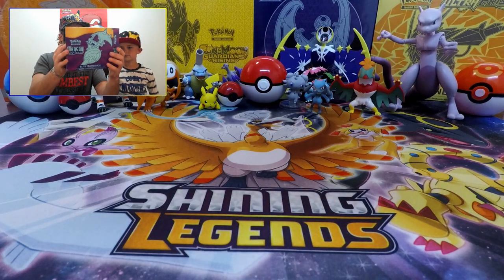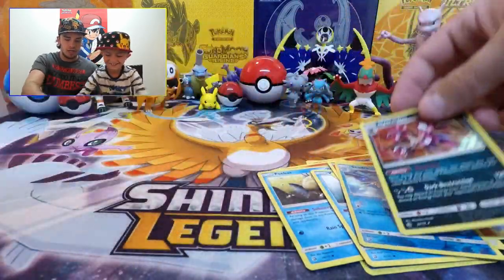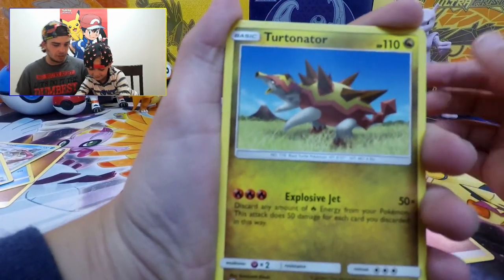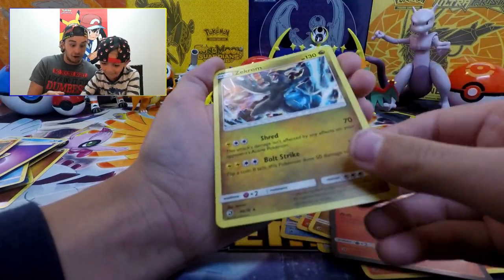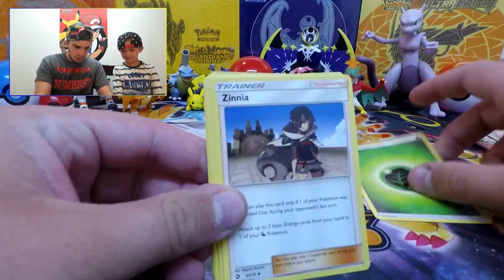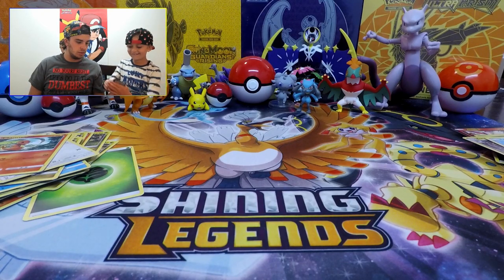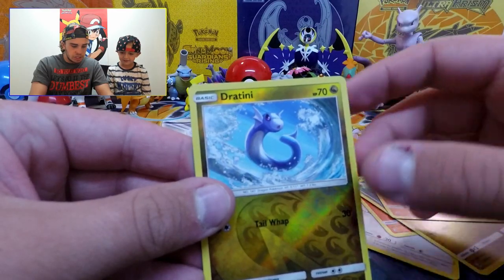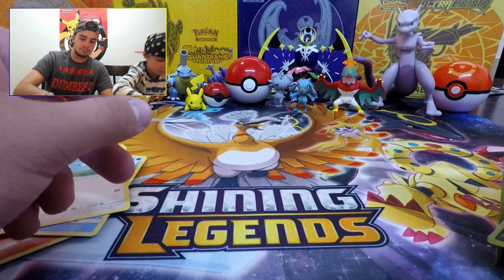#2 Pokemon Dragon Majesty Elite Trainer Double Unboxing Challenge!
Today we finished up our competition with the unboxing of Bentley's Dragon Majesty Elite Trainer Box!